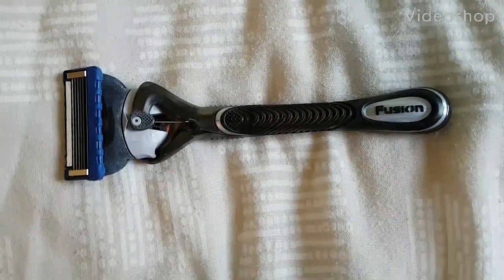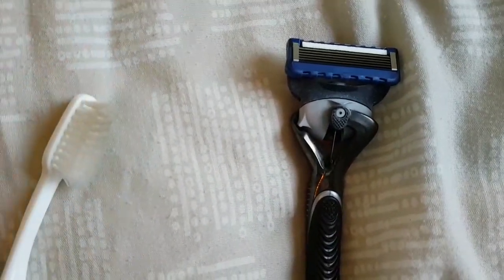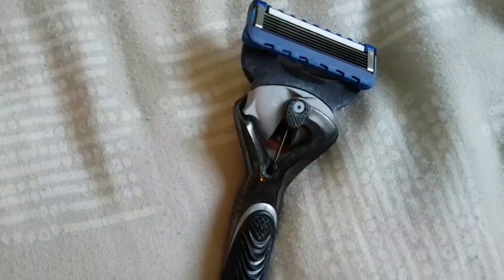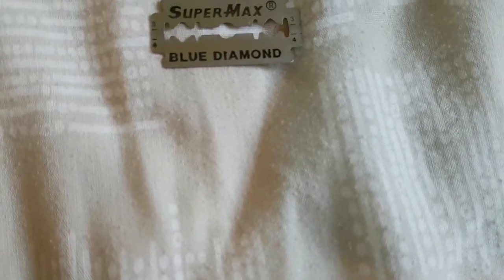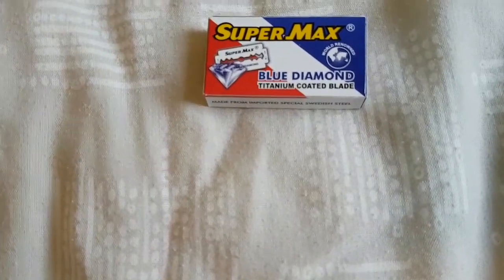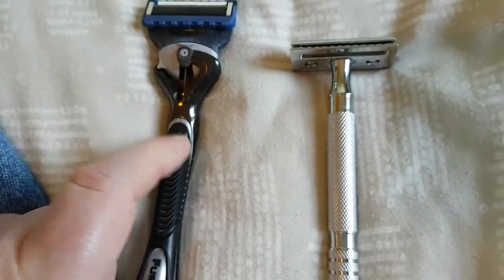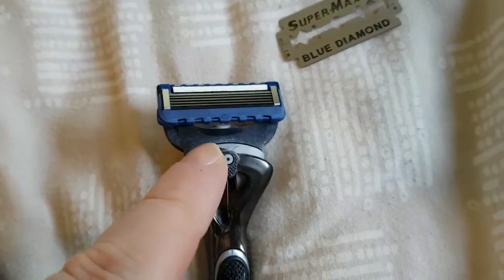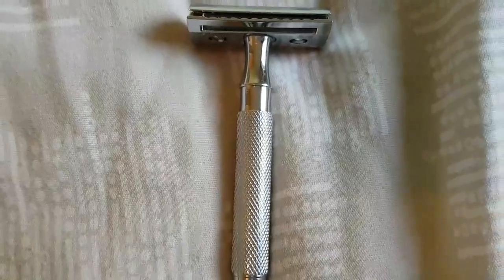Gillette Fusion Proglide Razor - Gillette Won't Tell You This